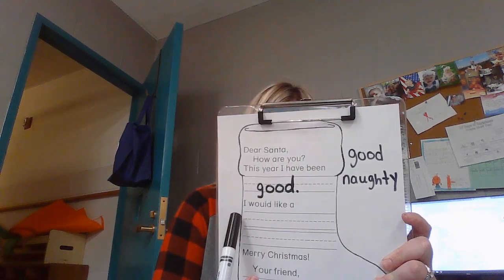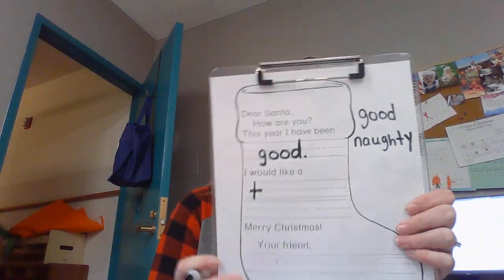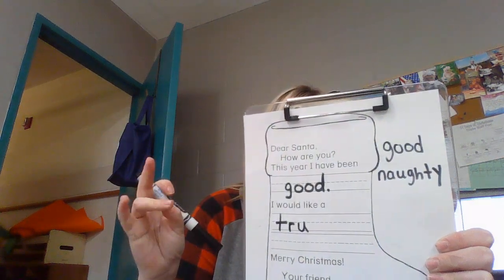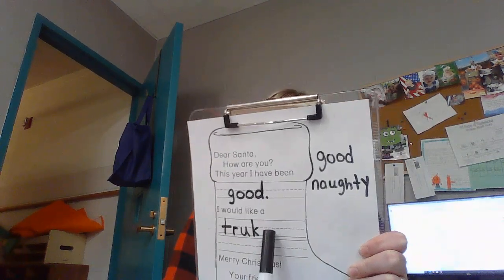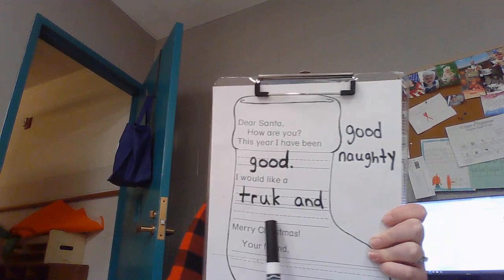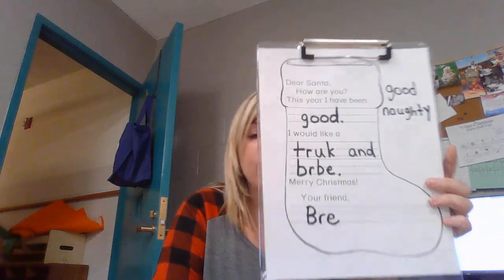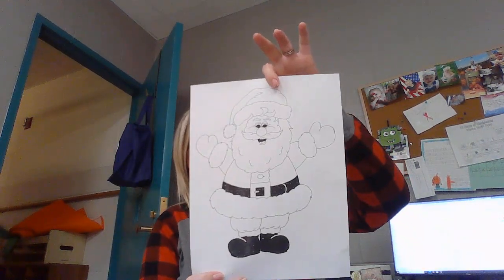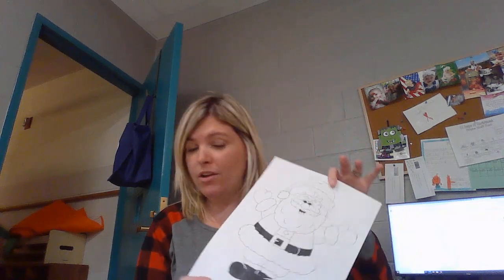Wednesday, December 16th writing